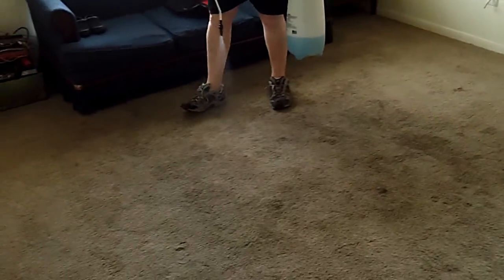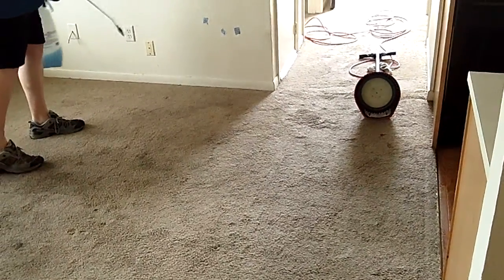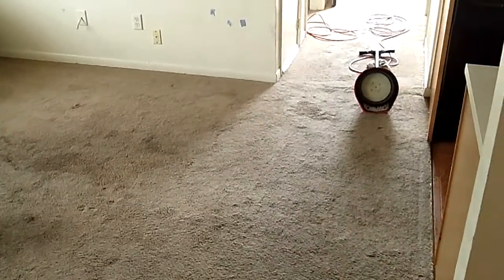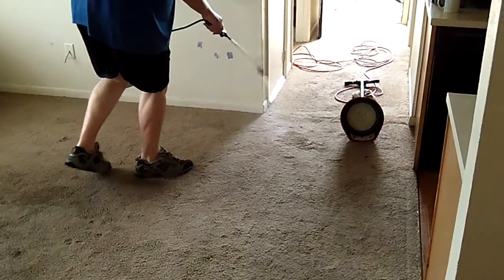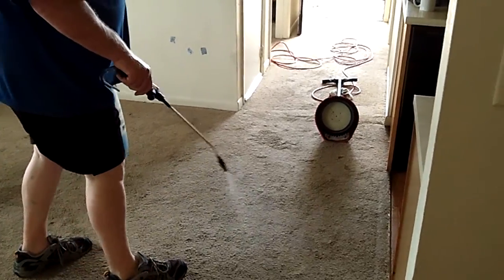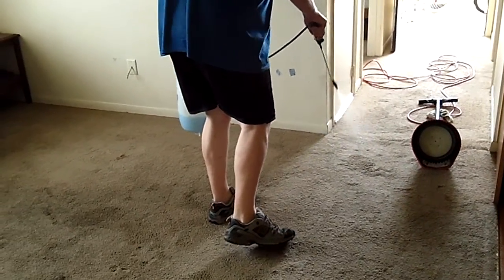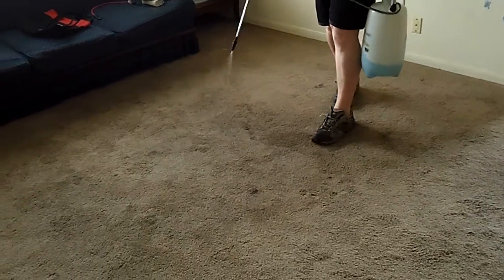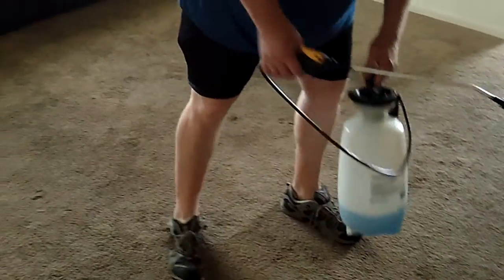100 1557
EDIT LINKS BELOW BEFORE PUBLISHING!!!

OTHER LINKS